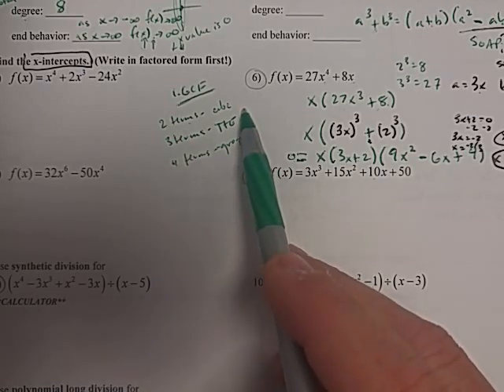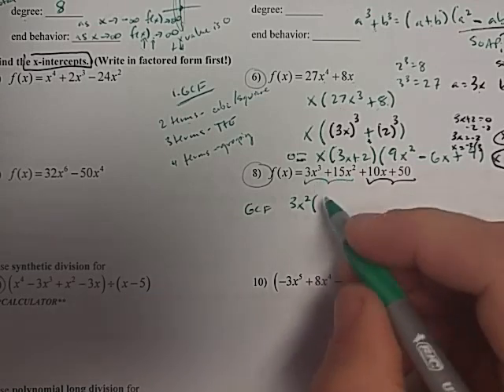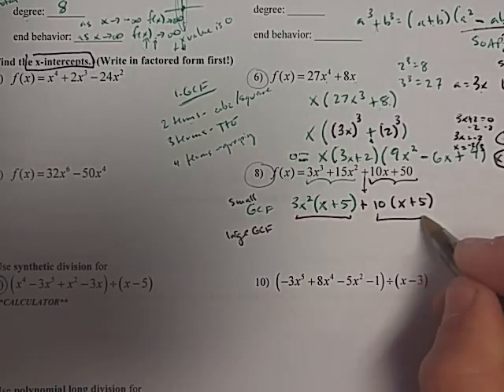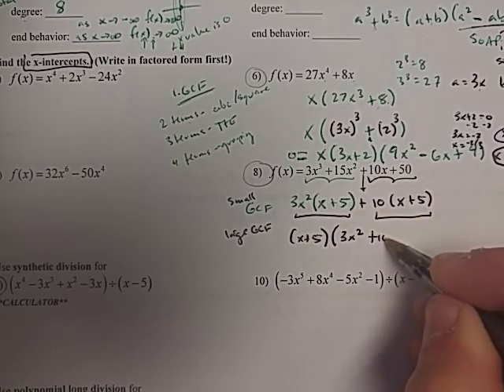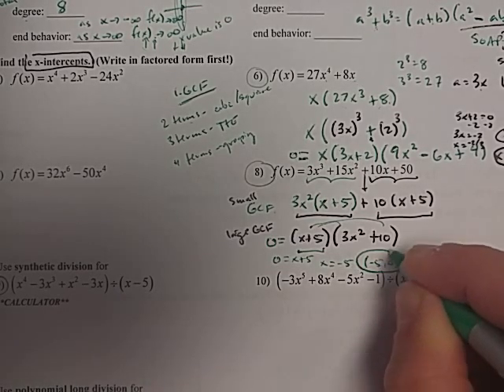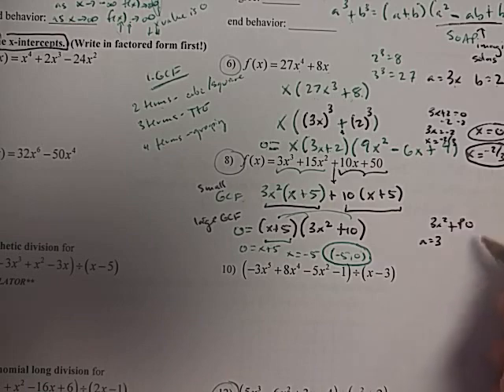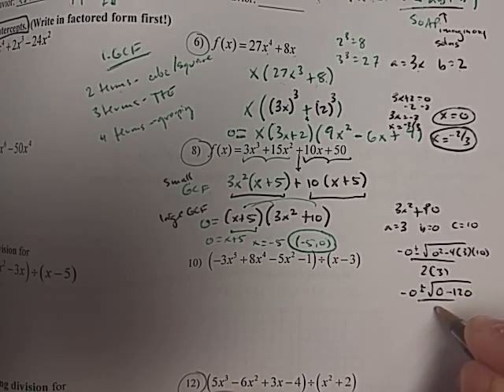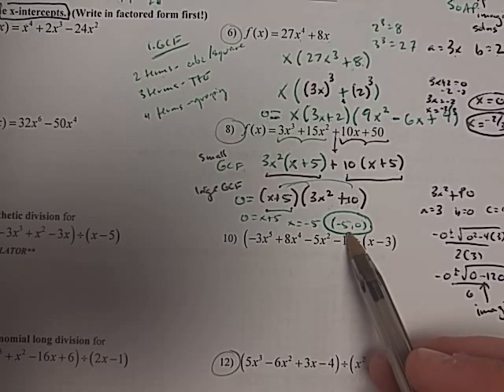Find the x intercepts of a polynomial (requires factoring by grouping)